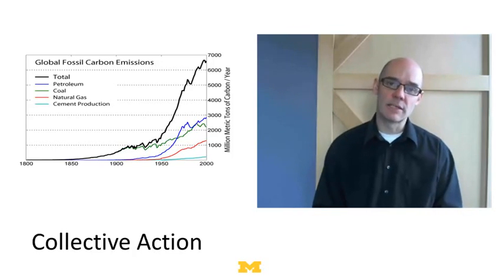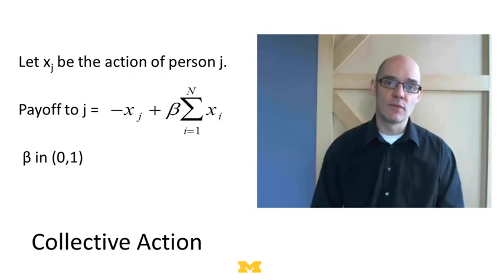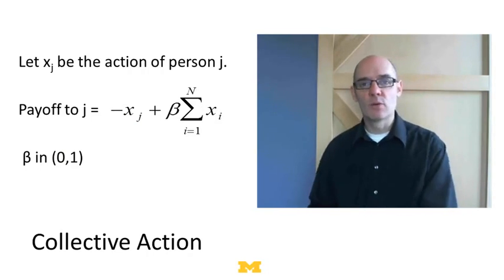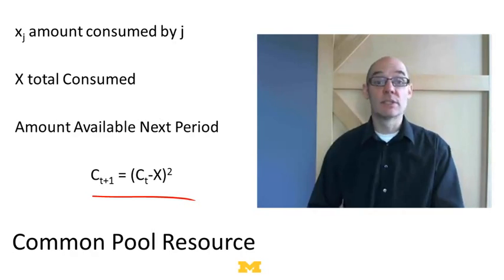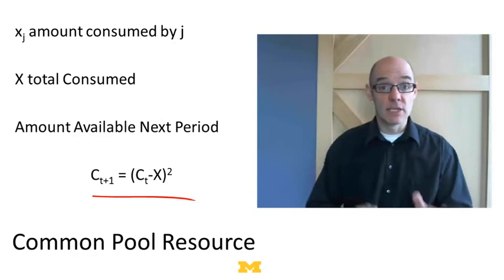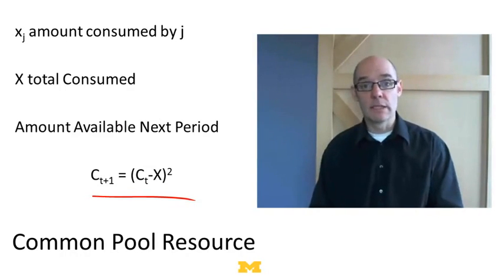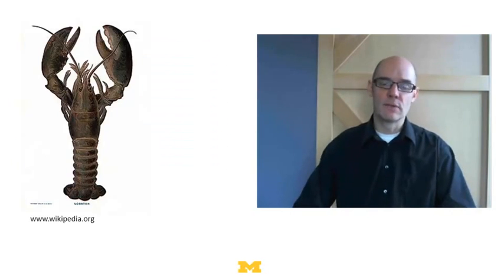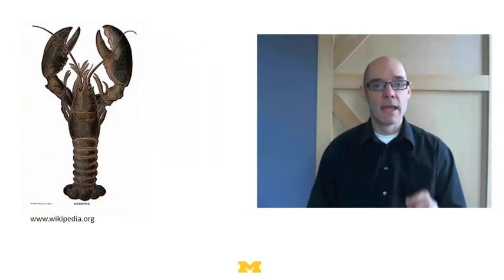17 5 No Panacea 603